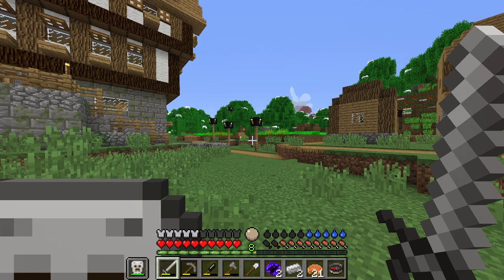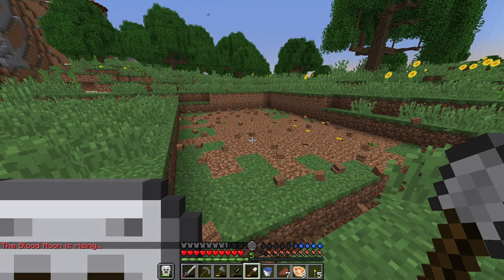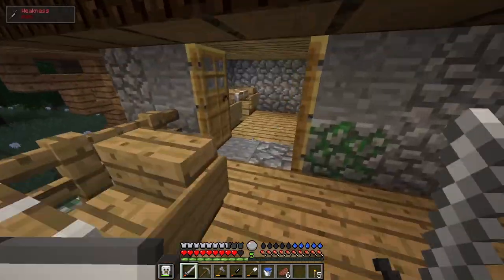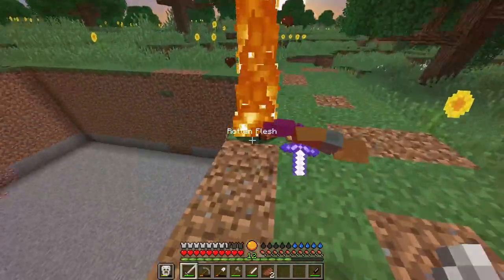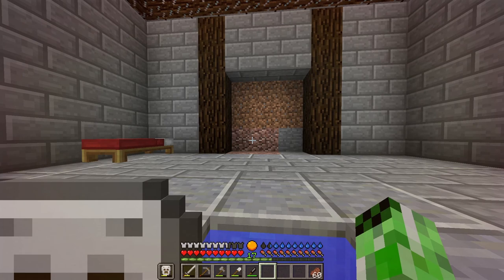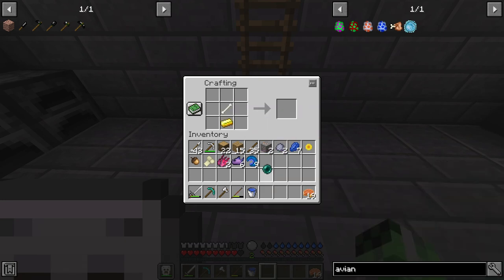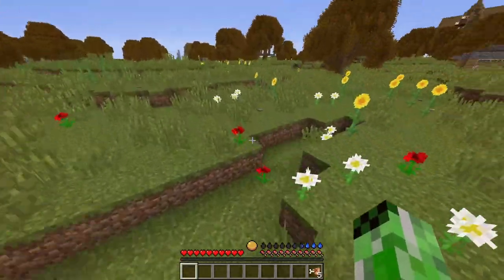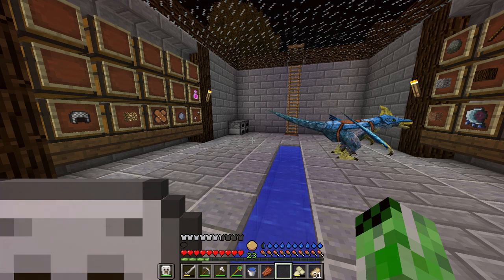RLCraft Playthrough Ep. 2 (Ventoraptors, summoning staffs, and bunkers) - Minecraft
- In this video I build my underground bunker, level up skills, tame a ventoraptor, craft a summoning staff,  and die repeatedly.

This video is Ep 2 of my RLCraft series. RLCraft is a Minecraft modpack that makes Minecraft more realistic and way more difficult.

- If you have any questions about this series or about any of the mods then feel free to ask however there are over 125 mods and I don't even know what half of them do.